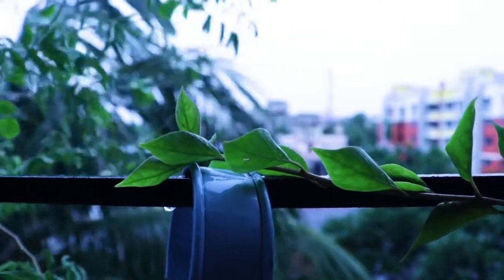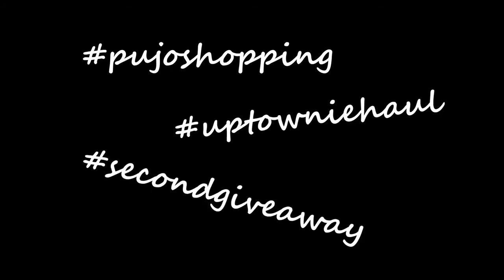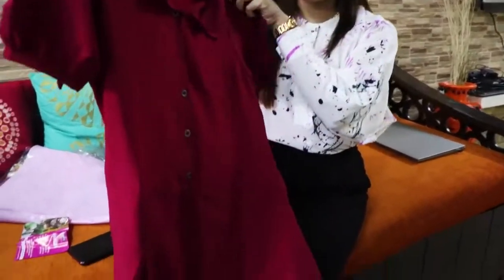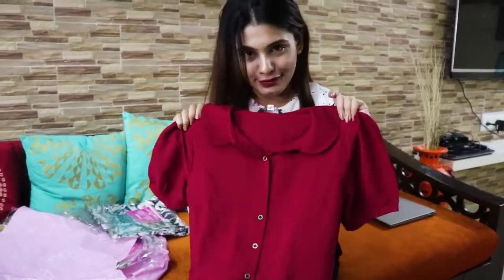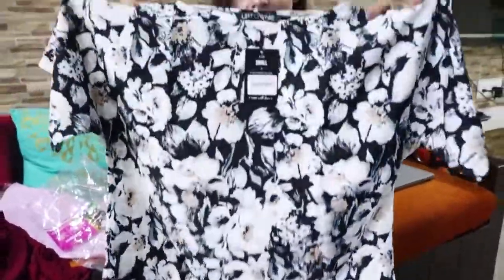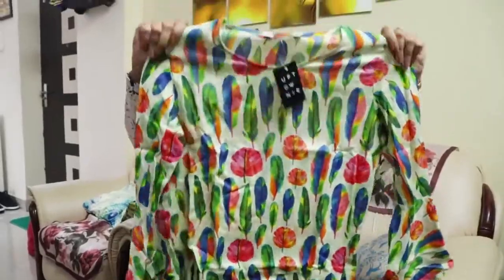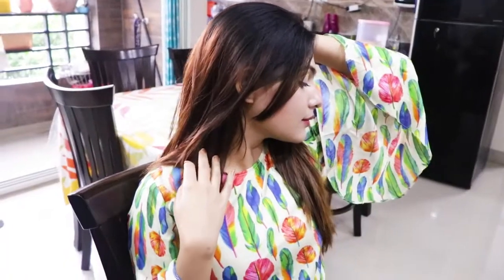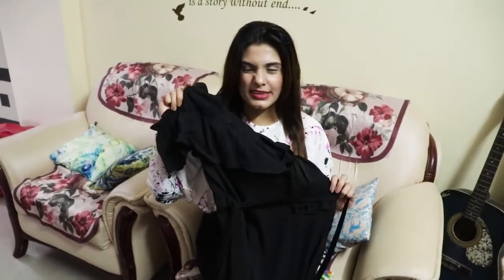Just+for+248 😯+পুজোর+শপিং+শুরু+UPTOWNIE+HAUL+ +GIVEAWAY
UPTOWNIE Monsoon Sale /End Of Season Sale

👉Flat 1200 off On Purchase Of Rs 3000 And Above Code:MEGA1200

SHE USED THE CODE : "MEGA1200" FROM WHICH SHE GOT FLAT 1200 OFF ON PURCHASE OF RS 3000 AND ABOVE
1.Solid Maroon Peterpan Collar Skater Dress-  360/-

4. Black Solid Crepe Ruffled Cold Shoulder Skater Dress- 615/-

5. Feather Print Bell Sleeves White Top- 503/-

👉Comment " I LOVE UPTOWNIE " On their posts and tag 3 Friends

2 Lucky winner will Get 1 PRODUCT FROM UPTOWNIE !!